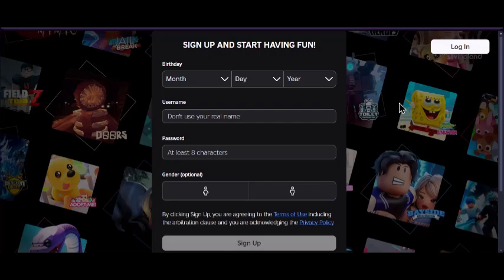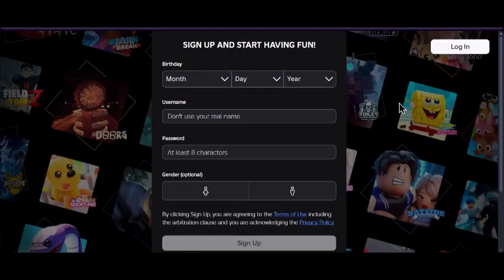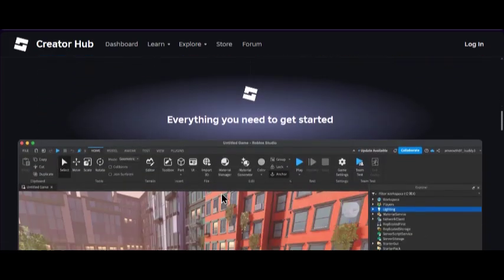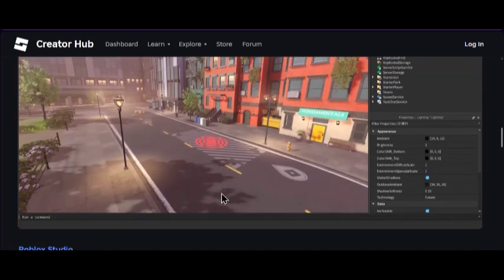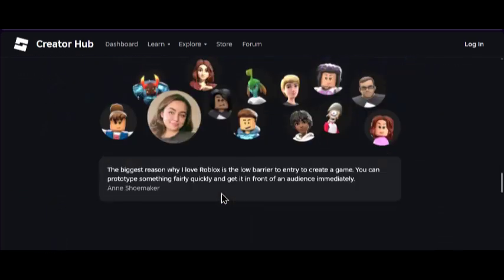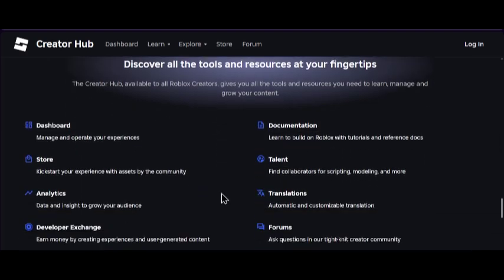How to fix Roblox error code 279 (connection failed error)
In This Video, you will learn about How to fix roblox error code 279